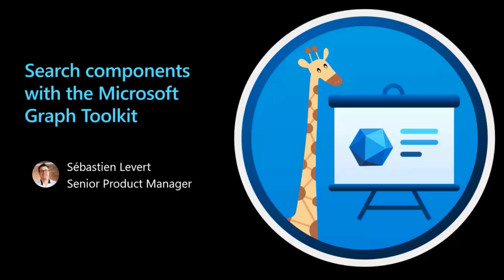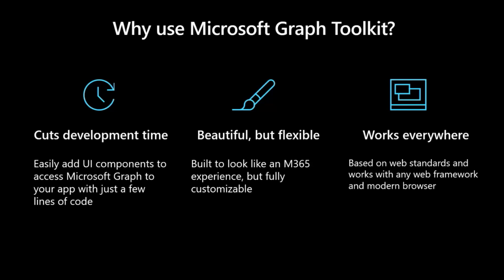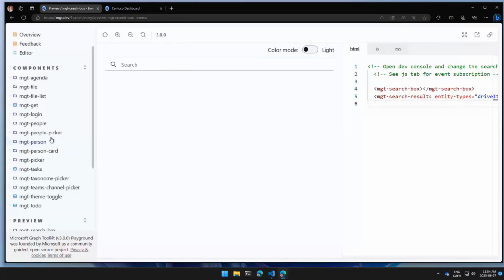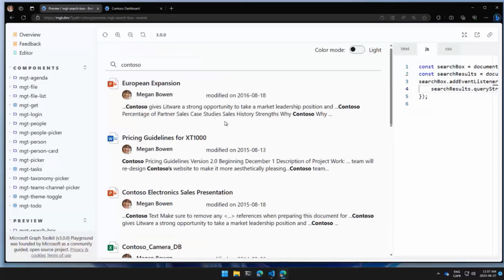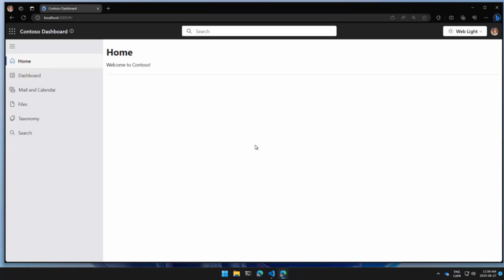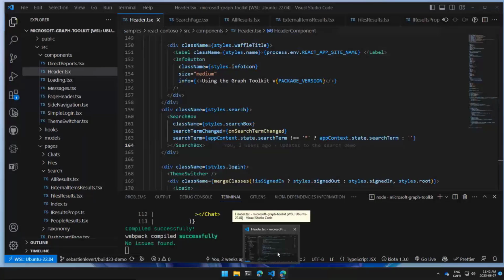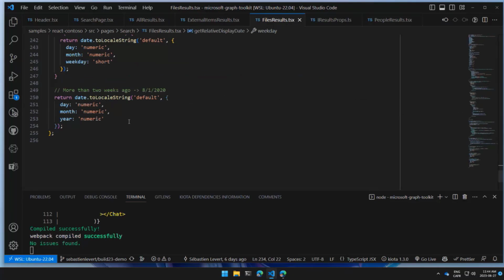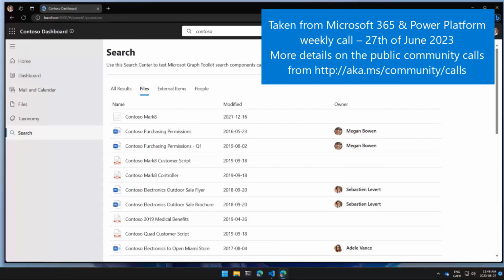Introduction to new Microsoft Graph Toolkit Search Components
📺 MGT v3.0 launched on June 27th. In this 17-minute developer focused demo, Sébastien Levert shares a completely new Search capability (in preview) - specifically Search Box and Search Results components.  Easily add search to a page with two tags, find files anywhere in Microsoft 365 environment. See the much more interesting, customizable search options in hero app that ships with MGT. Rich set of customization options, but also quite capable out of the box.

This community call demo is taken from the weekly Microsoft 365 Platform Community call recorded on June 27, 2023.

✨ Demo Presenter
• Sébastien Levert (Microsoft) | @Sebastienlevert

• Toolkit - aka.ms/mgt/   (click the Latest button under Releases in Right sidebar).
• Demo (June 20) - Introduction to Microsoft Graph Toolkit v3 – Sébastien Levert (Microsoft) | @sebastienlevert